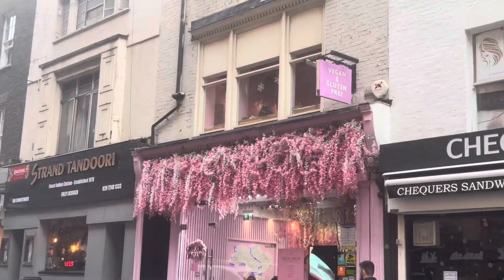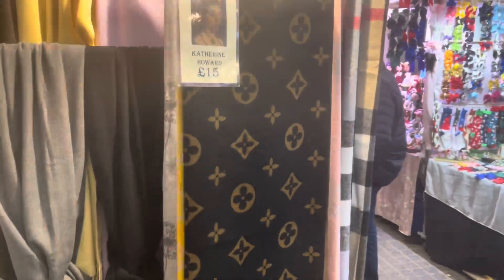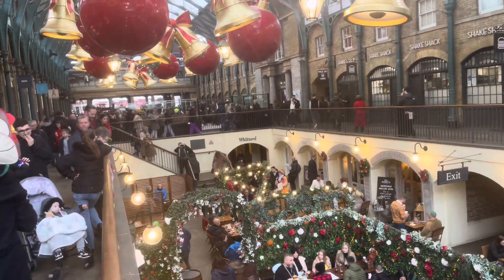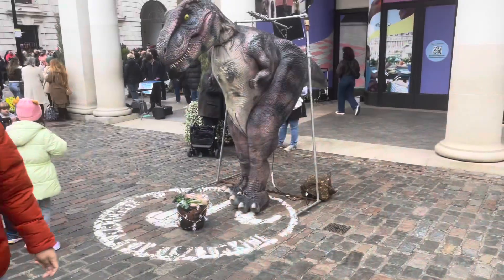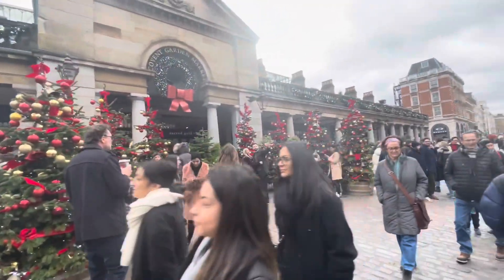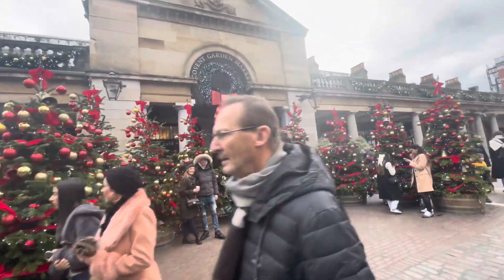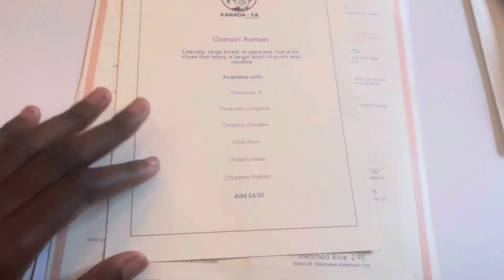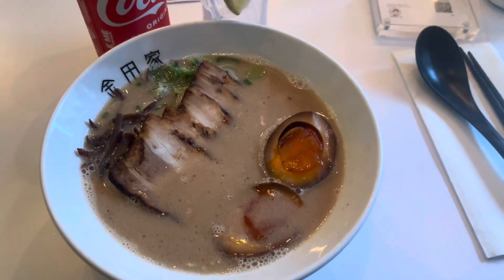Let’s Go To Covent Garden!!!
Hi Guys!!! In today video I’ll be going to the convent gardens Christmas Market!!